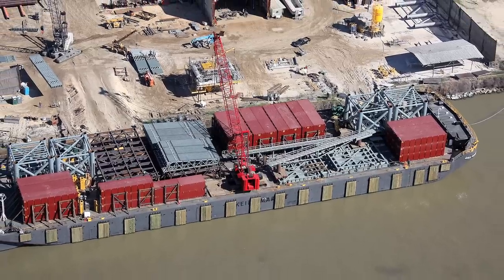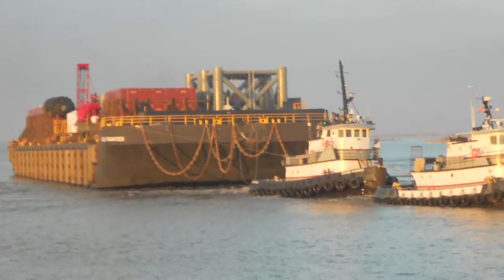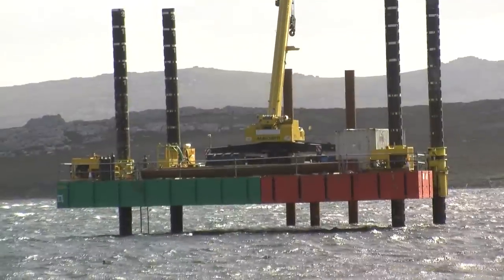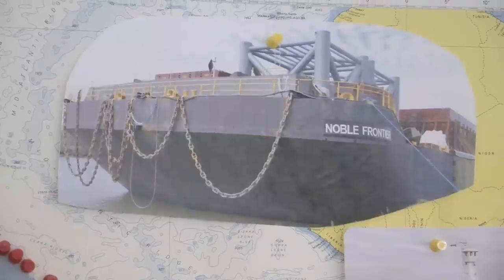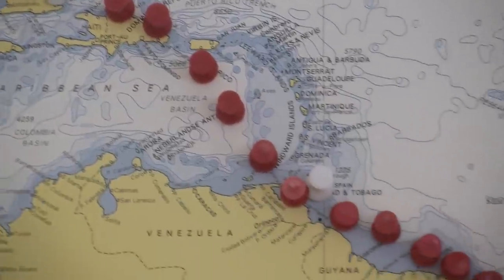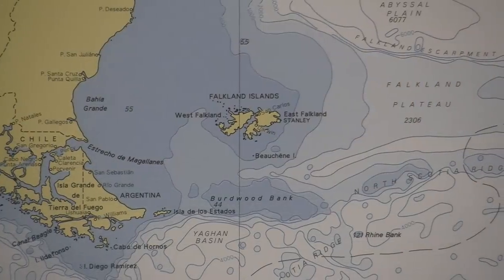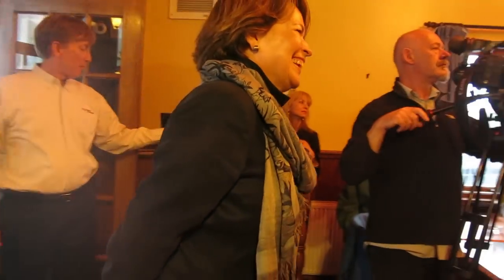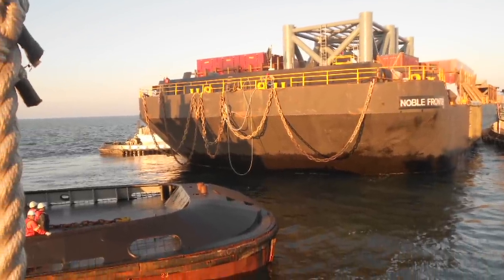Noble Energy Inc. explain their plans for the Falkland Islands (FITV)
We spoke to some of the pivotal players in Noble Energy's ranks as prospects for oil development look set for 2015.